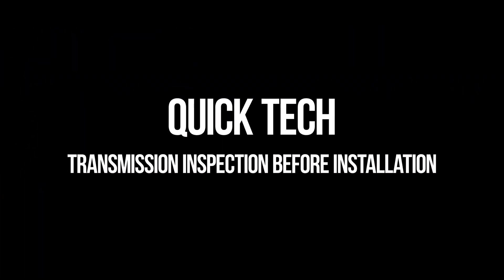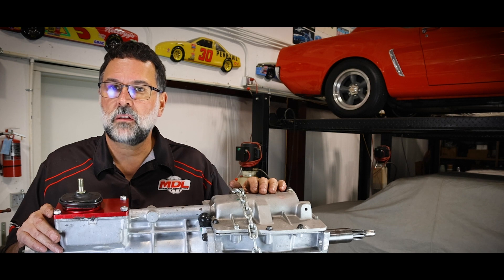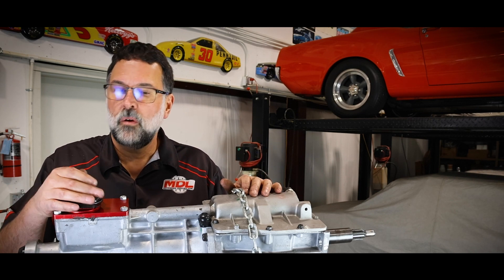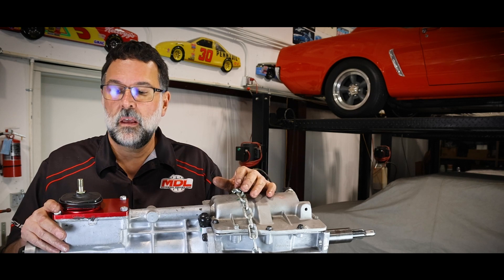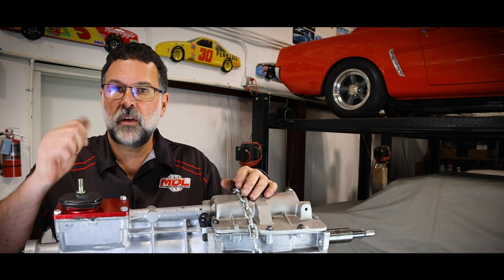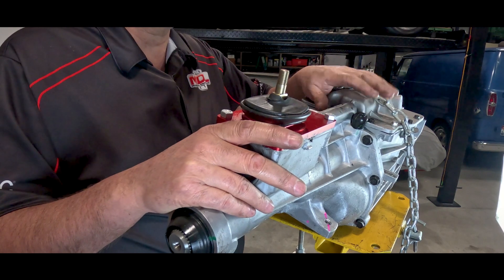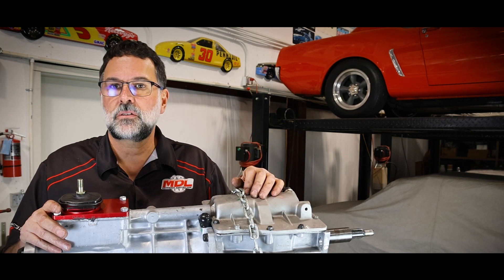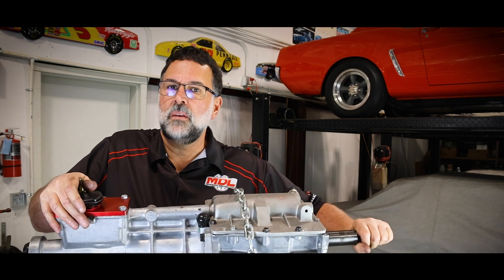QUICK TECH Transmission inspection before installation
Just a few things to check out before installing your Transmission after it's out of the box but before it goes into the car.

Modern DriveLine is your 5 & 6-speed manual shift overdrive conversion specialist.  Our product offerings are centered around Tremec transmissions due to their high-performing quality.  We engineer and develop many of the supporting products needed to install Tremec transmissions into classic hotrods, modern-day muscle cars, and everything in between.
Our goal is to provide the best-fitting transmission for your project while using as many of the parts you already have as possible.